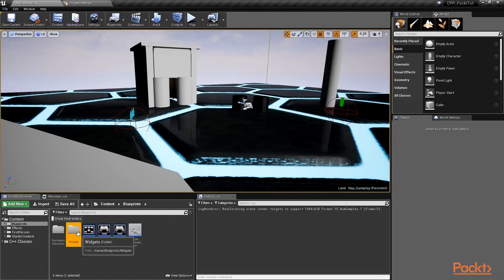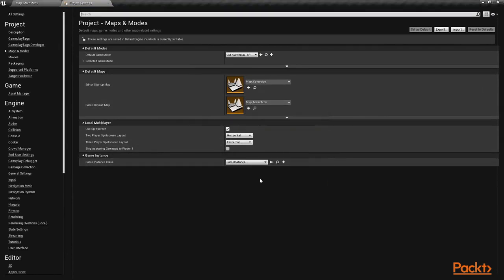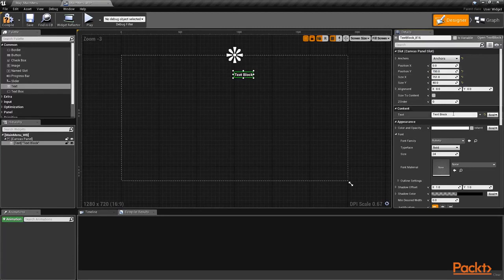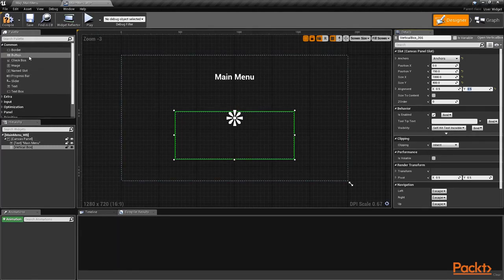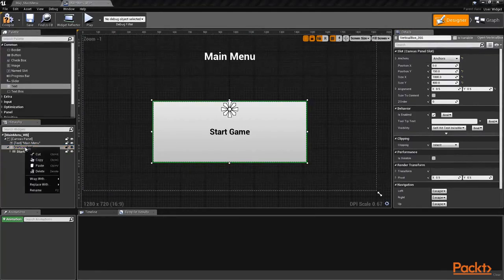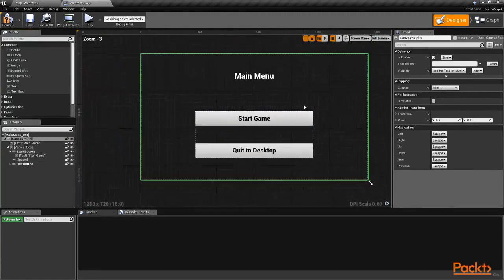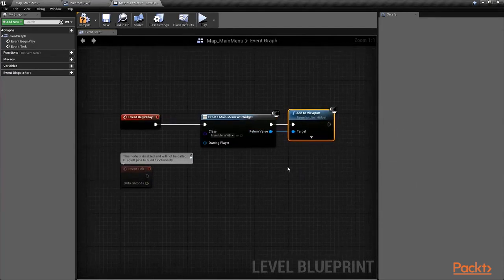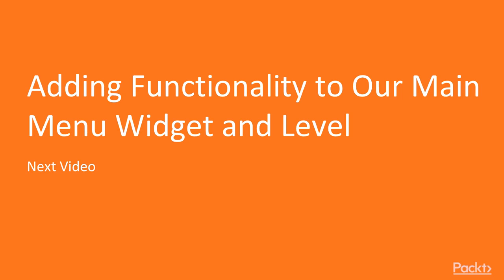23 Setting Up Our Main Menu Widget and Level 高清 720P